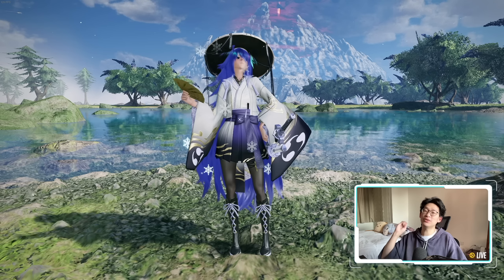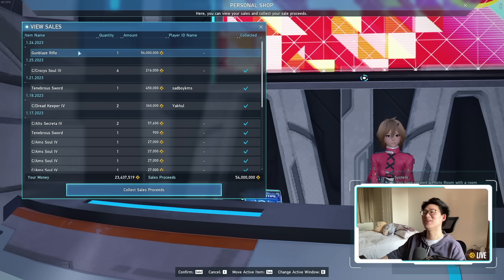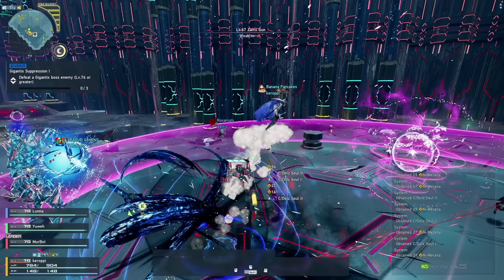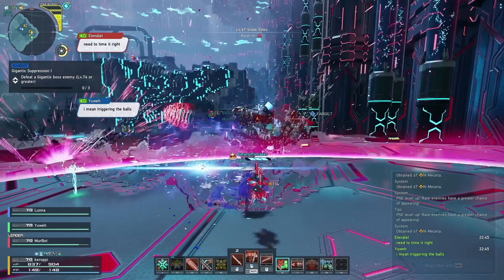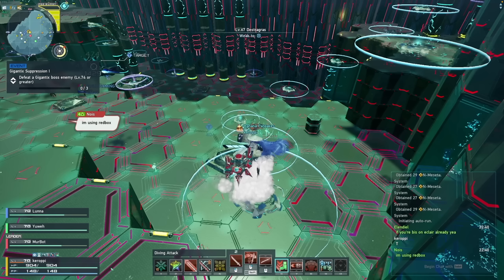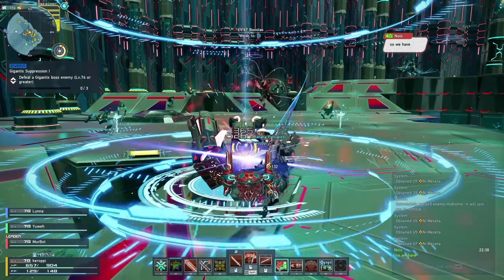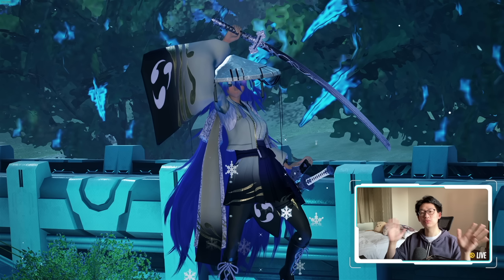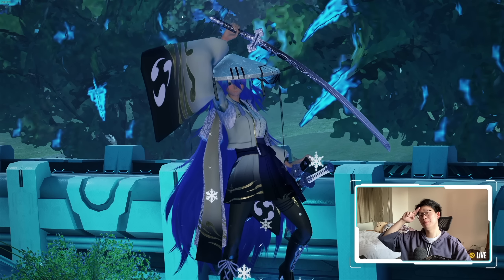[PSO2:NGS] This is the Best Combat Zone by Far!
0:00 Introduction
0:26 Cash Money Emote
1:04 My Personal Shop
1:45 Why I like this Combat Zone
2:09 Purple Ball Mechanic
4:34 Bounce Pads Mechanic
5:25 Taunting Mines Mechanic
6:51 Mechanics TLDW
7:14 Loot
7:48 Conclusion